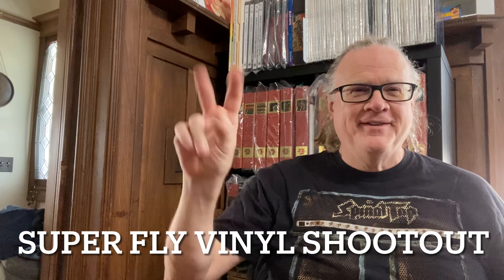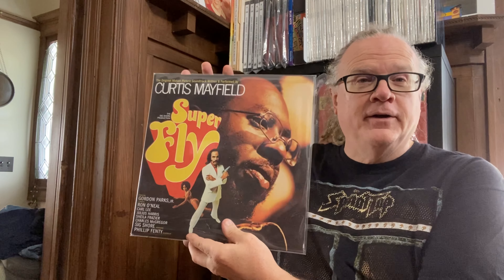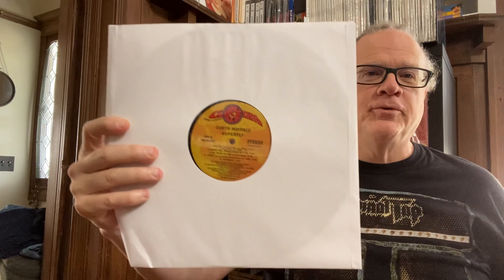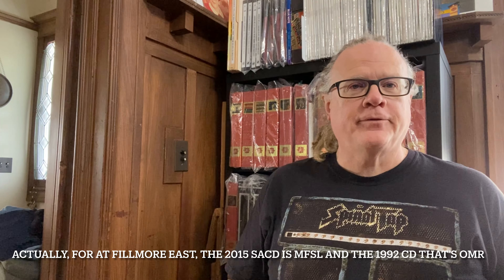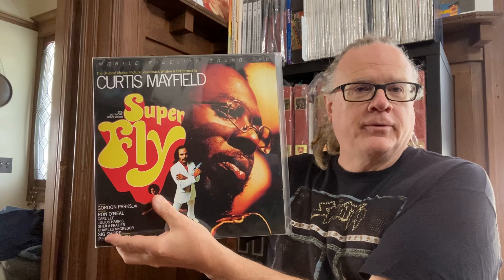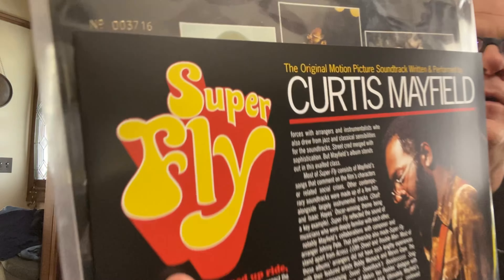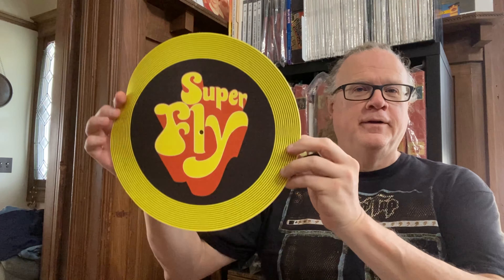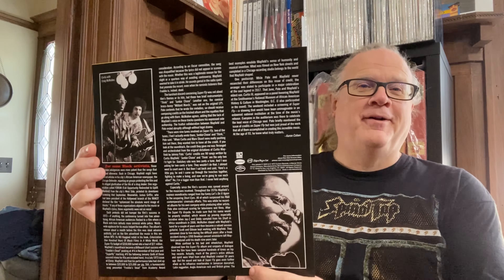Super Fly Soundtrack Shootout: The FUNK is strong in this one!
3 way shootout of Curtis Mayfiled’s Super Fly Soundtrack

1) 2019 Rhino reissue

2) 2019 Mofi

3) 2022 Run Out Groove

My rig:
VPI scoutmaster and Benz Micro wood body cartridge
Ayre PX5e Phono stage
Rogue Audio Cronus II integrated tube amp
Revel F32 speakers.

Cheers!